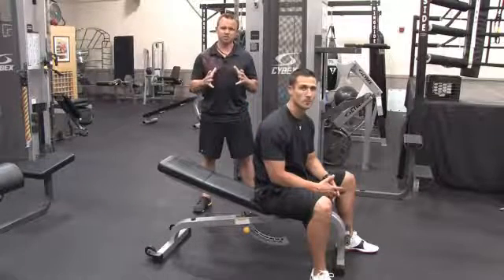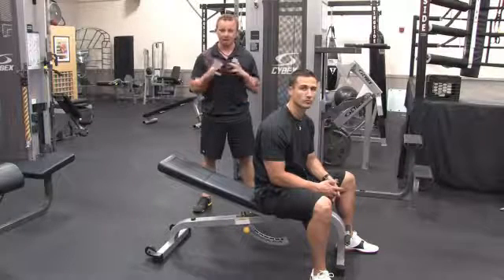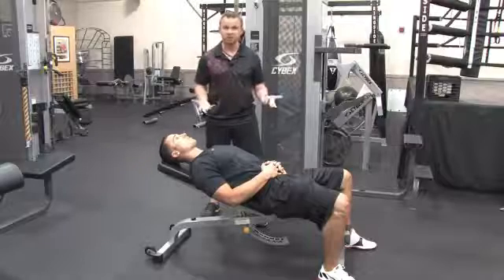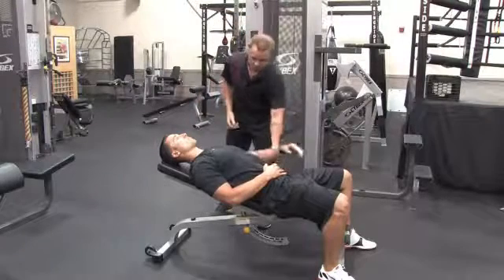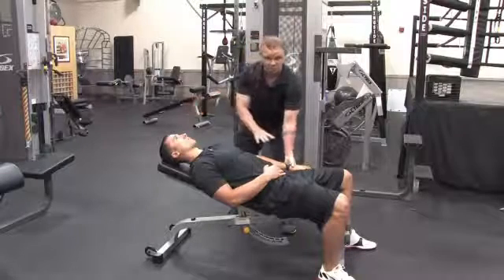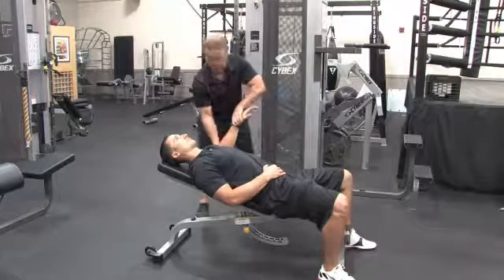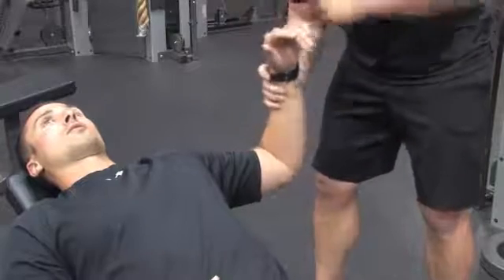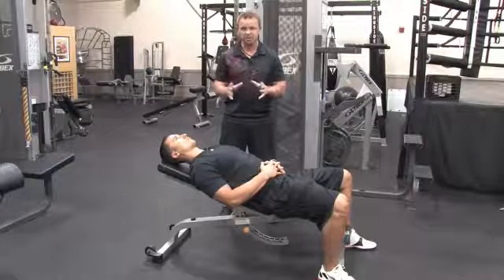How Do I Do Passive Range of Motion Exercises?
How Do I Do Passive Range of Motion Exercises?. Part of the series: Workouts for Your Entire Body. Passive range of motion exercises are good for recovering from injuries and surgery. Learn therapeutic exercises with the help of a certified personal trainer in this free video.